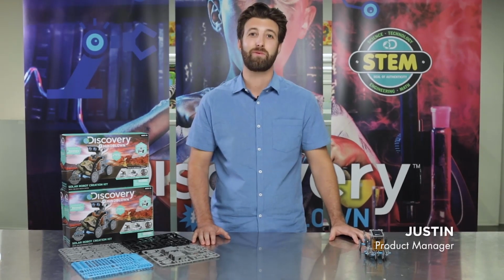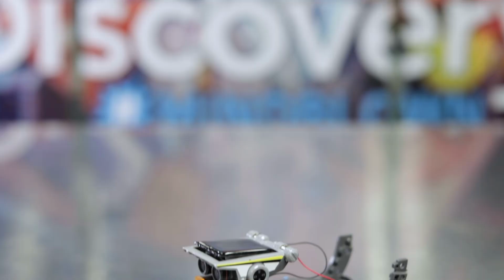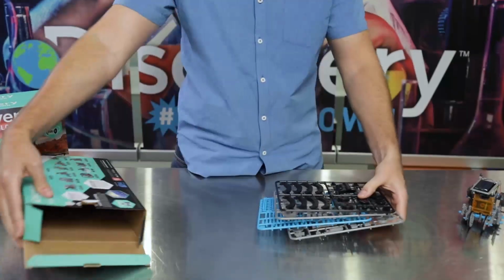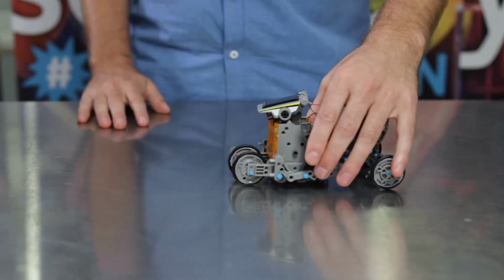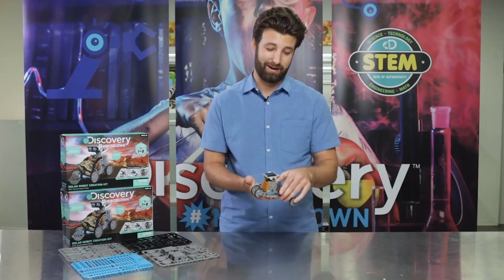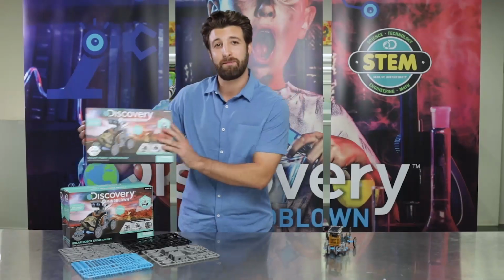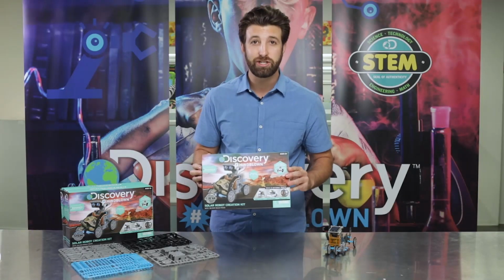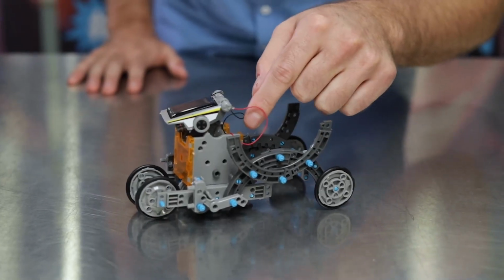Solar Robot Creation Kit - Discovery